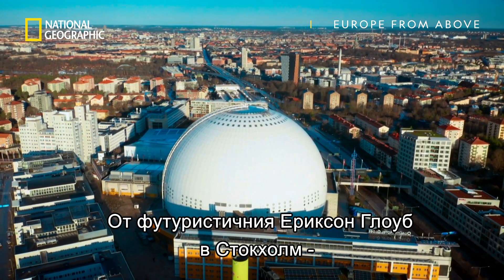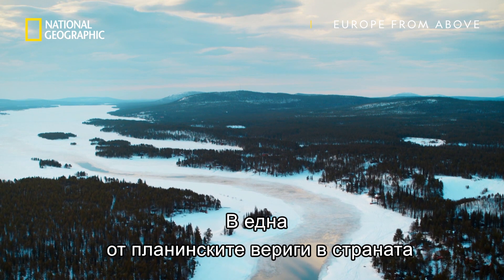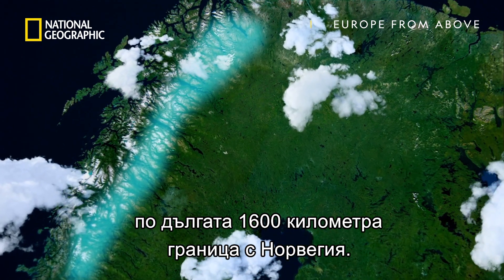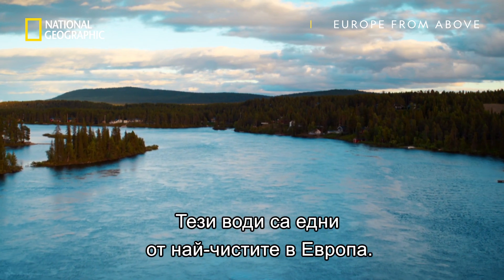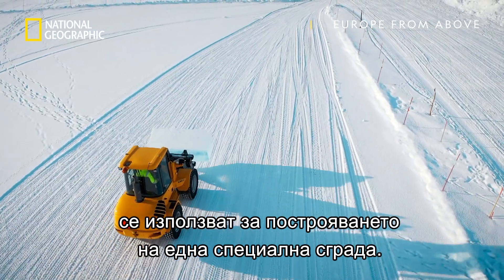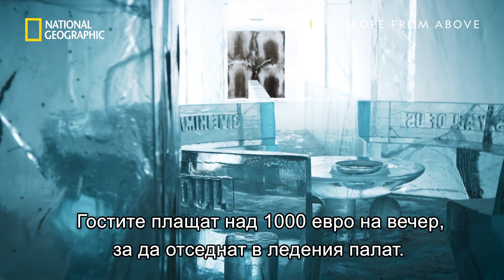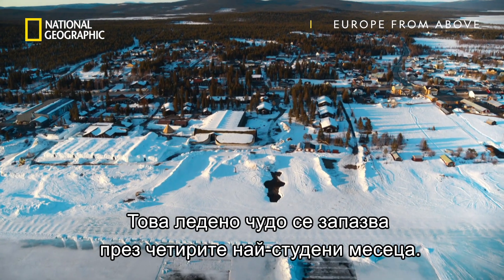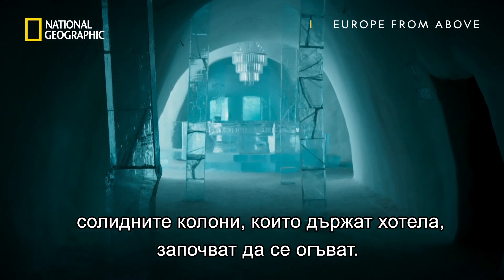Най-луксозният леден хотел в света | Европа отвисоко | National Geographic Bulgaria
Представяме въздушни пътешествия над най-забележителните страни в света. Акрополът в Гърция, изграждането на най-дългия мост в Турция и гигантските ледоразбивачи във Финландия - филмът разкрива традициите, иновациите и постиженията на нациите.

EuropeFromAboveS2 Новата продукция от шест части предлага изумителни гледки към най-забележителните културни и географски обекти във Франция, Гърция, Унгария, Швеция, Финландия и Турция. Тя повежда зрителите на незабравимо визуално пътешествие във всяка от тези страни.

„Европа отвисоко“ включва поразителни снимки от въздуха и уникален поглед към традициите, инженерните постижения и природните чудеса, оформили облика на континента. Поредицата рисува динамичен портрет на региона и хората, които му вдъхват живот.

Всеки епизод от поредицата е посветен на една от тези европейски държави. Вдъхновяващото визуално пътешествие акцентира както върху естествените пейзажи, така и върху човешките истории и инженерни постижения, които са ключови за тези велики съвременни нации и до днес.

Продукцията ще позволи на зрителите да се извисят над добре познати обекти като Партенона в Атина, където се извършва основна реставрация, ще видят най-голямата ферма разположна на покрив, която се намира в Париж и ще станат свидетели на строеж на сал с тегло 12 000 тона във Финландия, преди да отплава на 270 километра надолу по течението до крайната си дестинация.

Акцентите в сезона включват и спиращи дъха гледки от строежа на моста „Чанаккале“ в западна Турция, който ще свъже Европа и Азия, безценния мегалитен паметник Алес Стенар в Швеция и най-голямата ледена пързалка на континента в градския парк на Будапеща – истинска гордост за унгарците.

Излъчването на втори сезон на „Европа отвисоко“ започва на 07.02. от 22 ч. по National Geographic.

Поредицата „Европа отвисоко“ е продуцирана от Windfall Films (част от Argonon Group) за National Geographic с продуцент Марк Бридж и изпълнителен продуцент Карло Масарела.